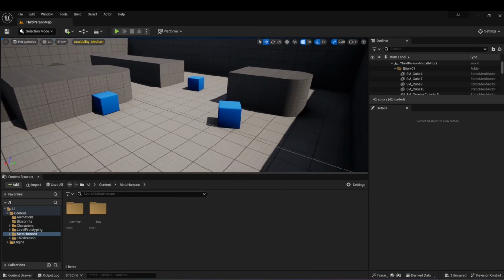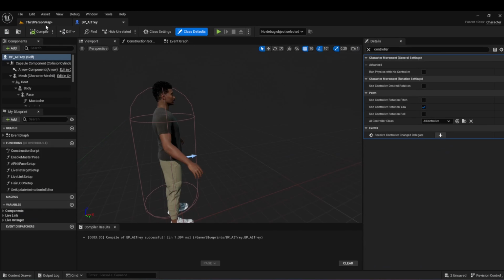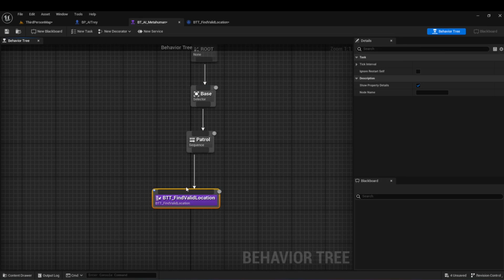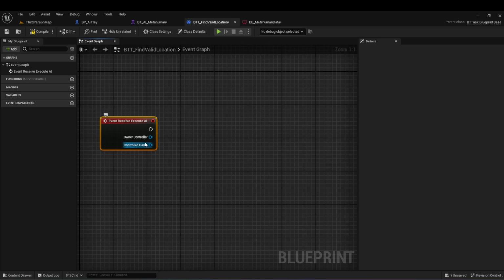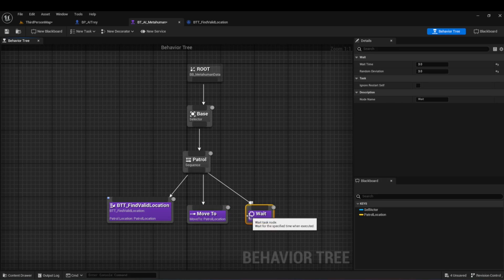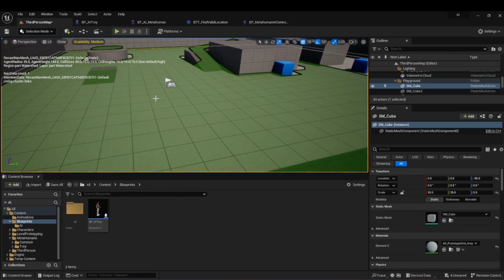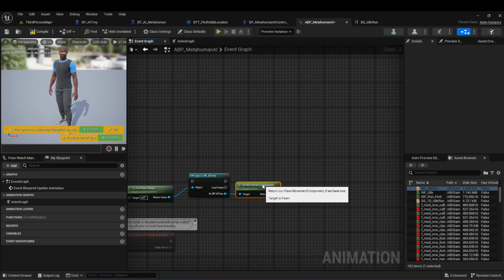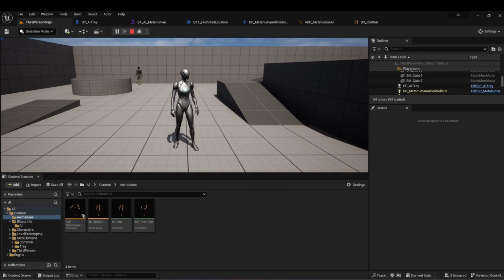How to Bring Metahumans To Life Using AI in Unreal Engine 5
In this video we will add life to Metahumans Using the AI system in Unreal Engine 5 to move metahumans around the world. You can use this to populate your cities and environments with Metahumans without much effort and without needing to pay for third party software.